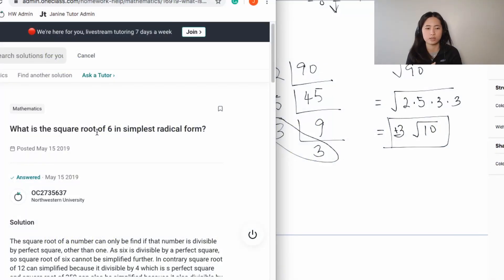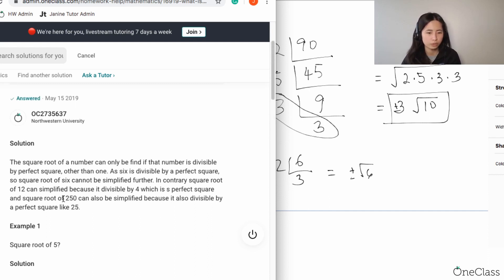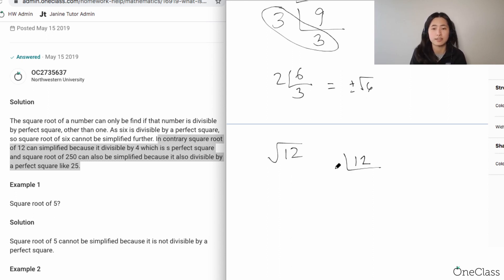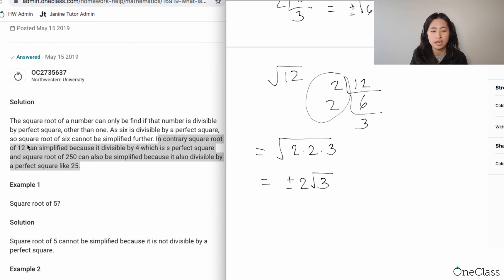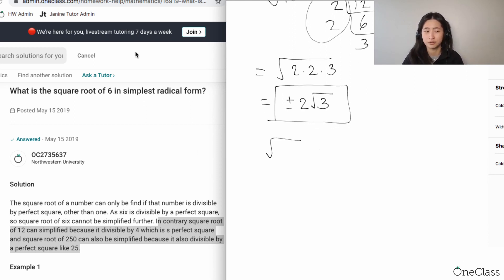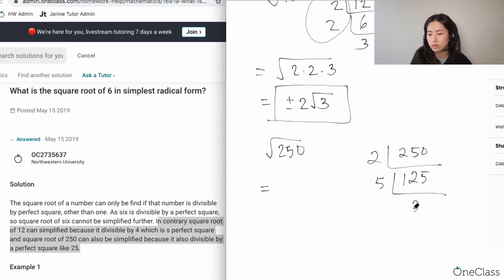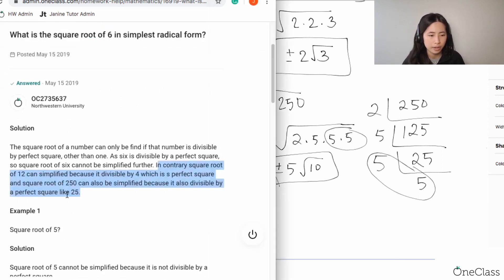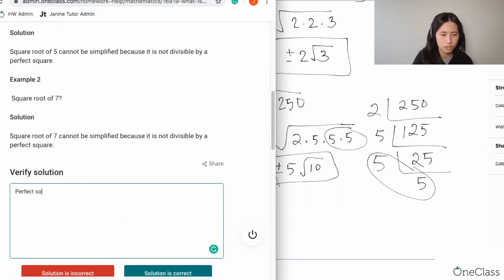Square root of 6 in radical form